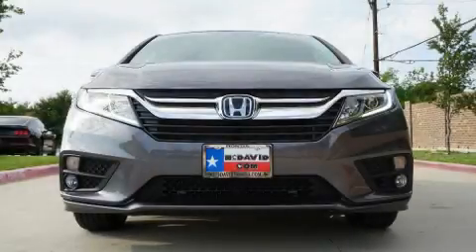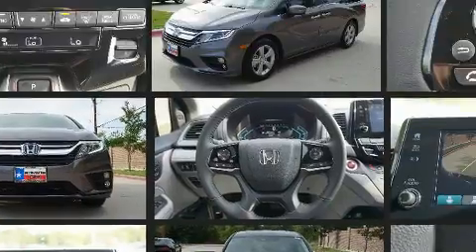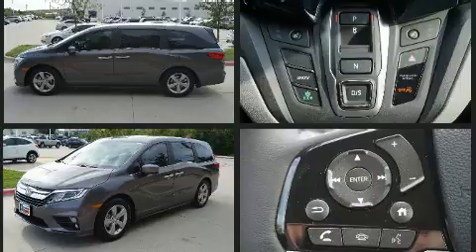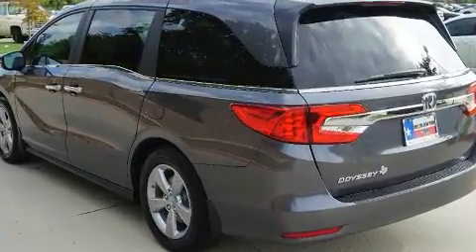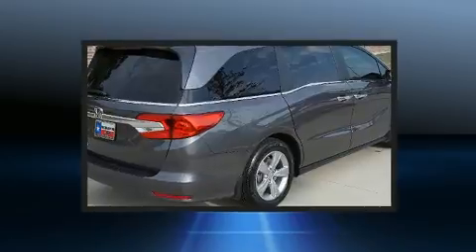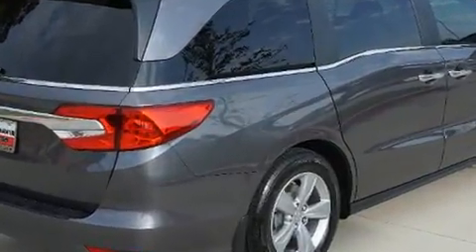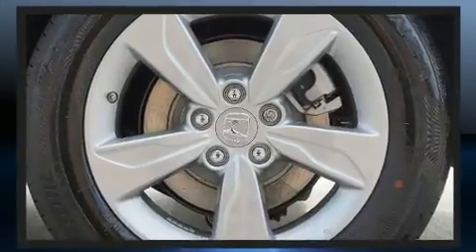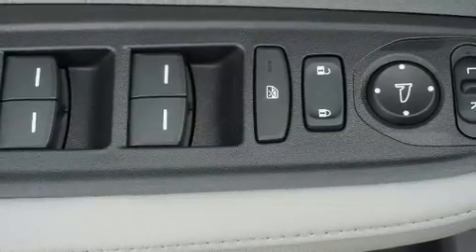2020 Honda Odyssey EX-L in Frisco, TX 75034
The 2020 Honda Odyssey. This 8 passenger van is waiting for you to take home! Under the hood you'll find a 6 cylinder engine with more than 270 horsepower, providing a smooth and predictable driving experience. Top features include front bucket seats, power front seats, a built-in garage door transmitter, power moon roof, a power rear cargo door, lane departure warning, remote keyless entry, and a blind spot monitoring system. Features such as automatic climate control and leather upholstery prove that economical transportation does not need to be sparsely equipped. Storage solutions are integrated throughout the interior, demonstrating thoughtful attention to detail. Audio features include an AM/FM radio, steering wheel mounted audio controls, and 7 speakers, providing excellent sound throughout the cabin. Honda also prioritized safety and security with features such as: head curtain airbags, front side impact airbags, traction control, brake assist, anti-whiplash front head restraints, ignition disabling, and 4 wheel disc brakes with ABS. For added security, dynamic Stability Control supplements the drivetrain. We pride ourselves in consistently exceeding our customer's expectations. Stop by our dealership or give us a call for more information.